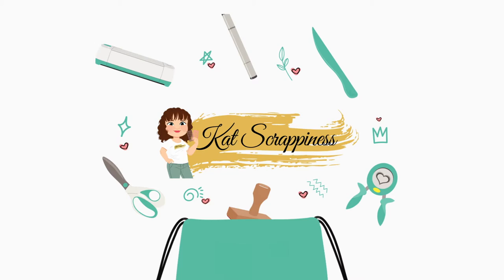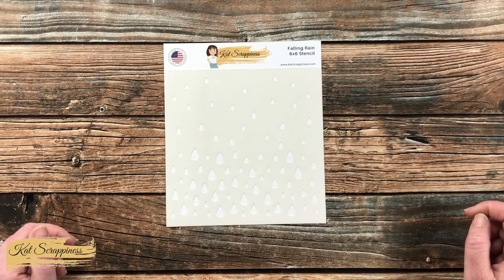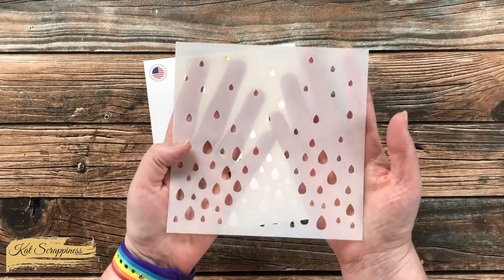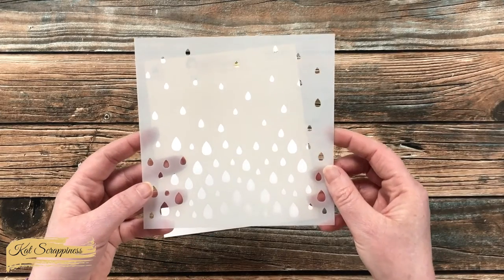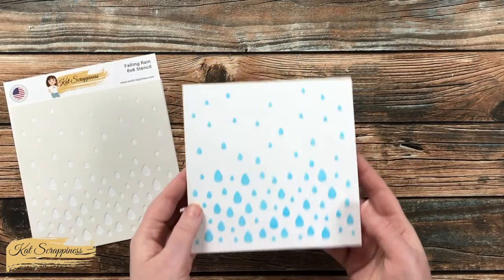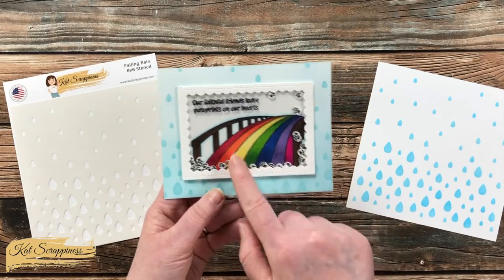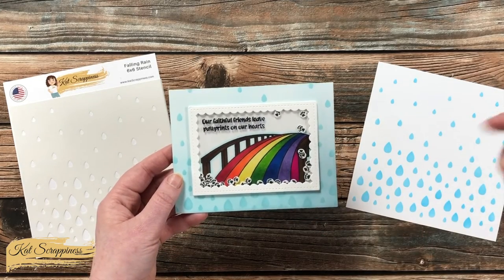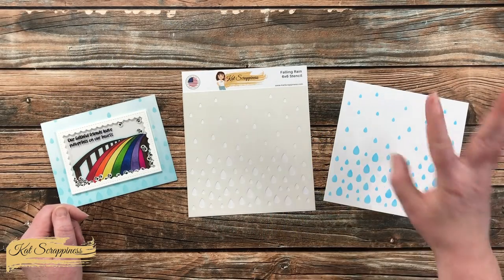Introducing the Falling Rain Stencil from Kat Scrappiness | All About Dogs Release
Hello crafty friends, it’s Alicia a.k.a. @Call Me Crafty Al and today I am here to Introduce the NEW Falling Rain Stencil from Kat Scrappiness!